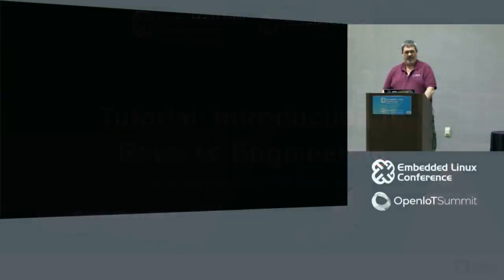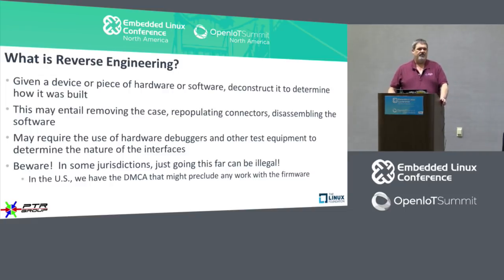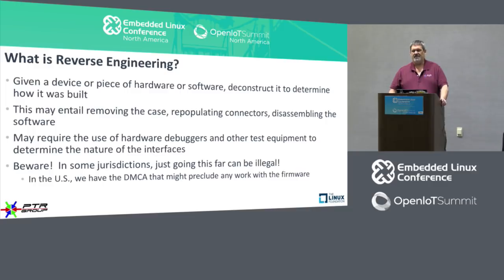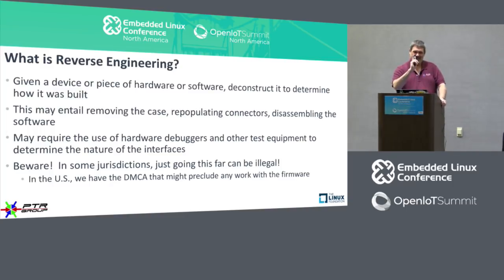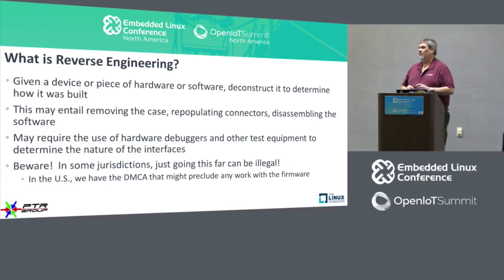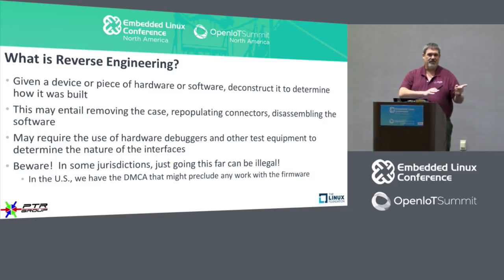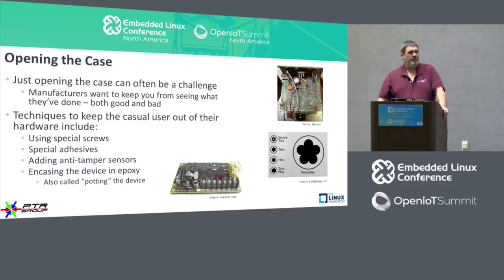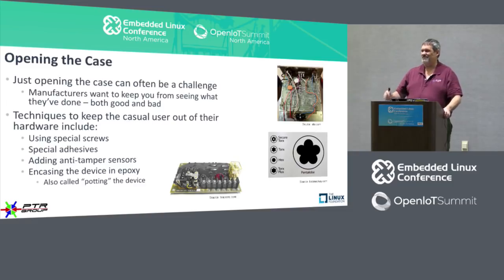Tutorial: Introduction to Reverse Engineering - Mike Anderson, The PTR Group, Inc.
Security is always a concern as our products ship, especially in today's world of cracking attempts. But, what enables the crackers to be able to break into systems? Oftentimes, the answer is that they reverse engineer your product. In this tutorial, we will examine the techniques used by the cracker to reverse engineer your hardware and your software. We will look at techniques to bypass physical security as well as repopulating connectors on motherboards, reading flash storage, accessing firmware updates and the software techniques used to find vulnerabilities in your code.

About Mike Anderson
Mike Anderson is currently Chief Scientist for The PTR Group, Inc. With over 40 years in the embedded and real-time computing industry, Mike works with a number of RTOS offerings for IoT devices. However, his focus over the past decade is primarily embedded Linux on a number of CPU architectures. As an instructor and consultant, Mike is a regular speaker at the Embedded Linux Conference, OpenIoT Summit and the Embedded Systems Conference as well as other Linux and IoT-oriented conferences. Ongoing projects include several efforts focused on migrating applications from RTOS offerings to real-time enhanced Linux platforms. Additional projects include work with mesh wireless topologies, 6LoWPAN, commercial reverse engineering and multiple robotics projects in working with the FIRST Robotics Program in the high schools.